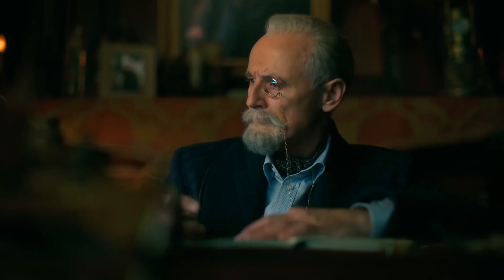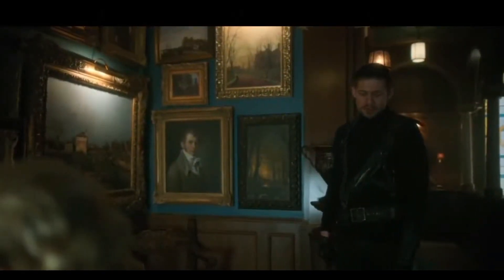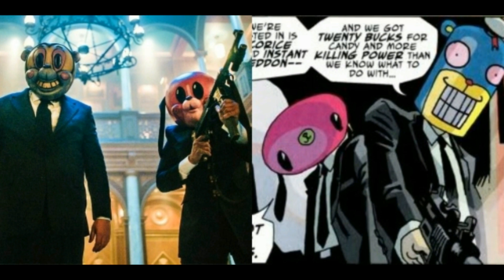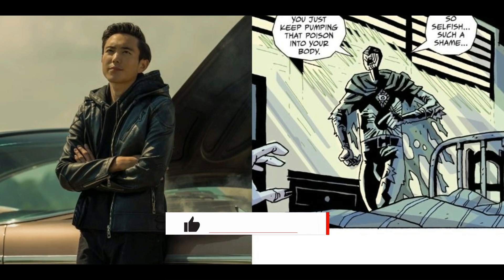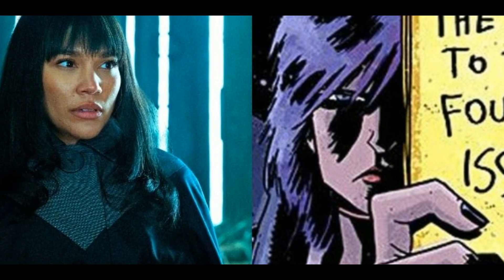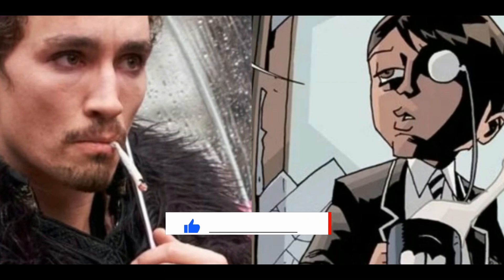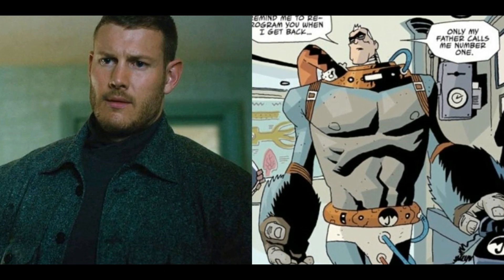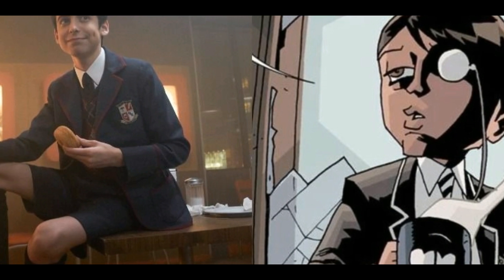The Umbrella Academy Characters In The Comics | How The Main Characters Looks